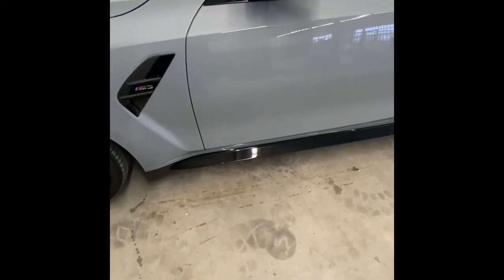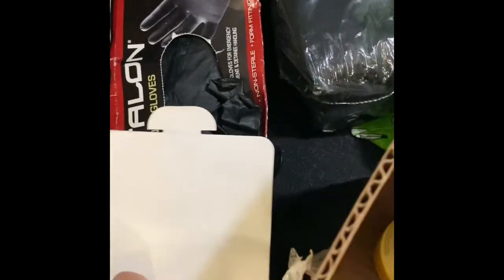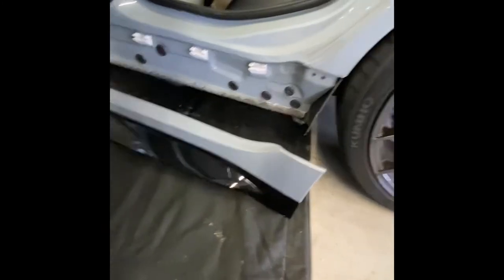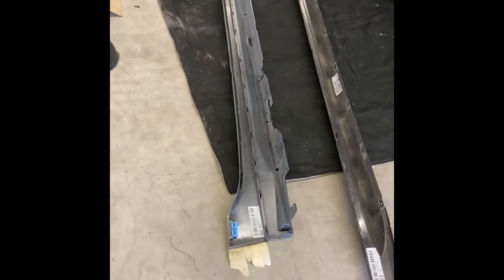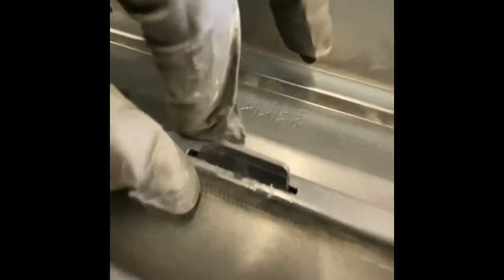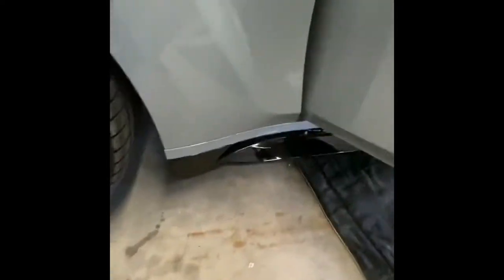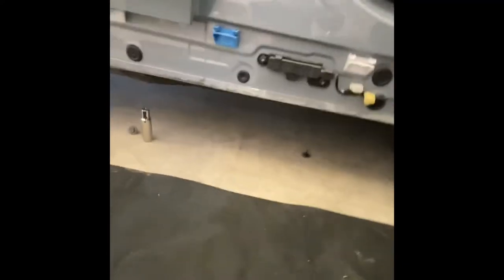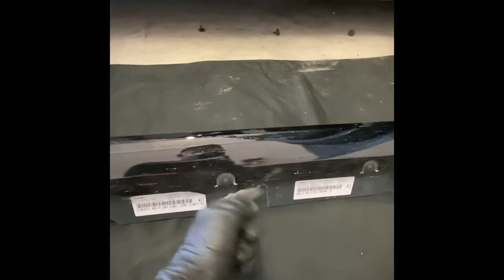How to install factory side skirts onto your 2021 G80 M3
So I damaged my side skirts not being careful when placing my car on a lift, rookie mistake as for I have been tinkering with cars for the past 20 years lol. But here’s a how to install side skirts on your M3 if you ever need to.